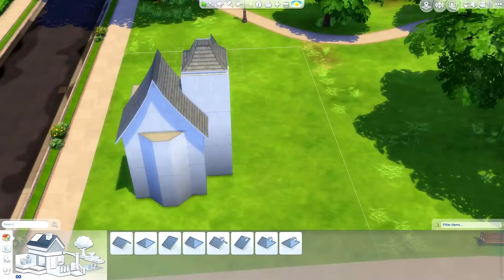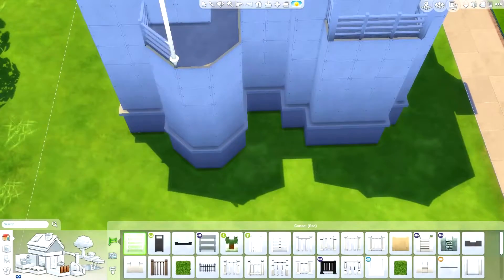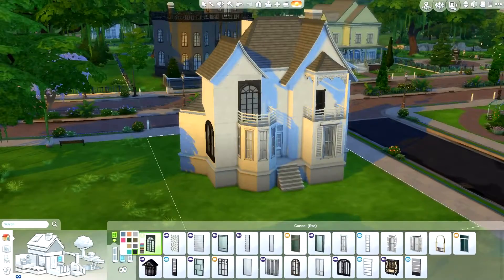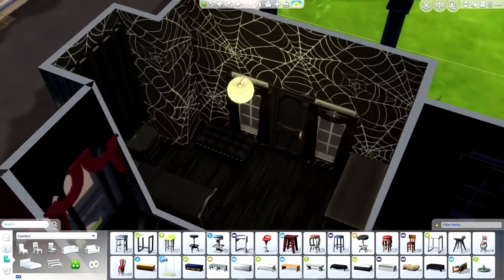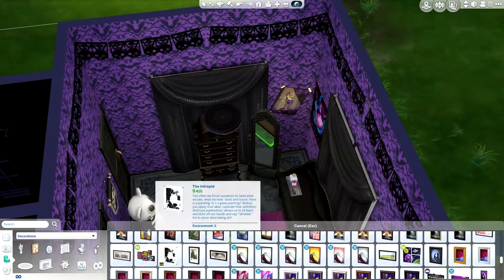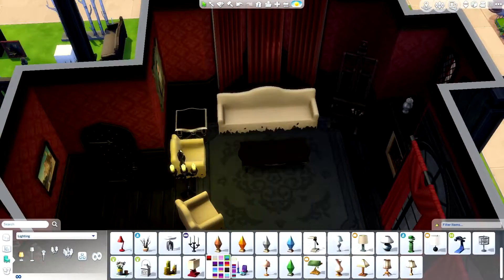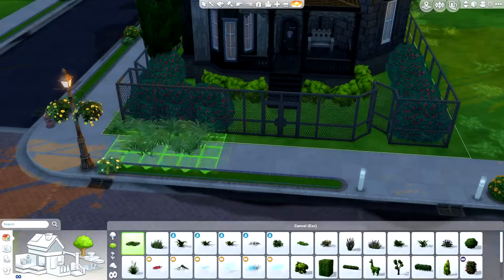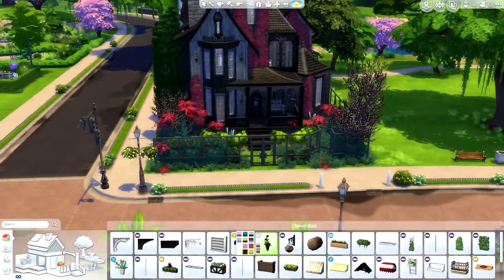Blood Manor | Sims 4 Speed Build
You can find this build and many others on the Sims 4 Gallery,
My origin ID is penappleYT

Other speed builds!

I hope you enjoyed this video! ヾ(^。^*)♪～